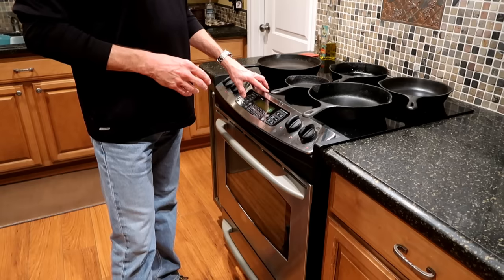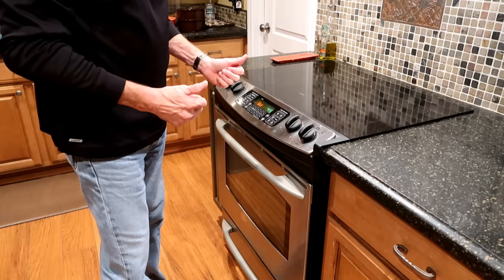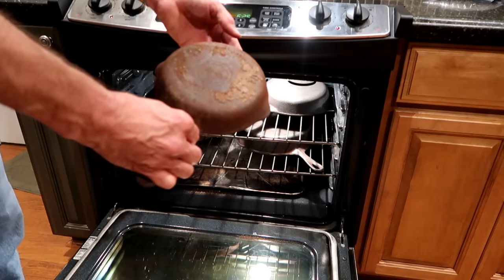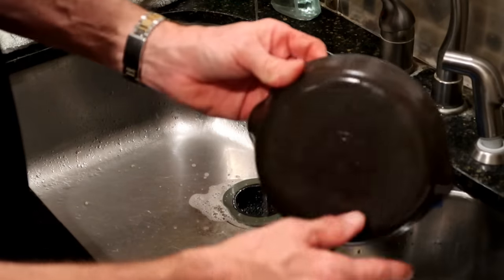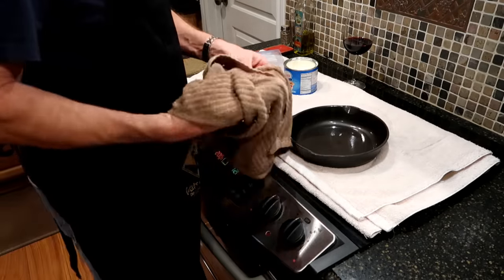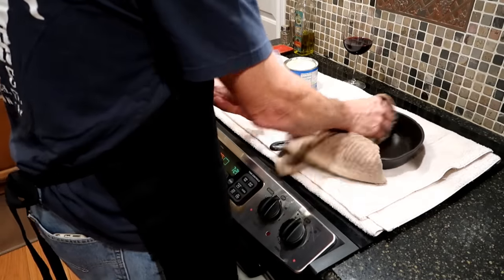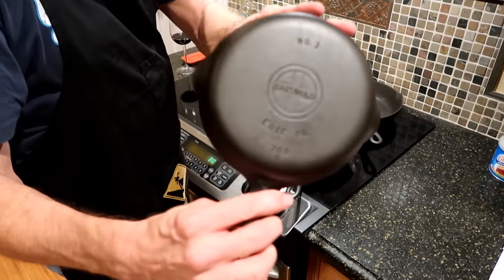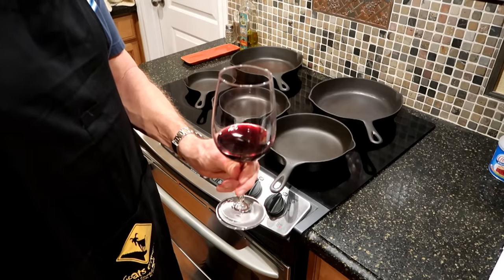RESTORING AND RESEASONING CAST IRON COOKWARE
I'll show you how to take some crusty & rusty cast iron skillets from the thrift store and turn them into beautiful daily cookware you can use for decades to come. We'll completely strip these skillets to the bare metal, clean and re-season them for immediate use. No special chemicals, tools or skills needed. Just your oven or outdoor grill.
WARNING: IF YOU HAVE A REALLY NASTY, GREASY, CAKED UP SKILLET, YOU MIGHT WANT TO AVOID THE EXCESS FUMES INDOORS BY USING YOUR OUTDOOR GRILL. NEVER LEAVE AN OVEN IN SELF CLEAN MODE UNATTENDED !